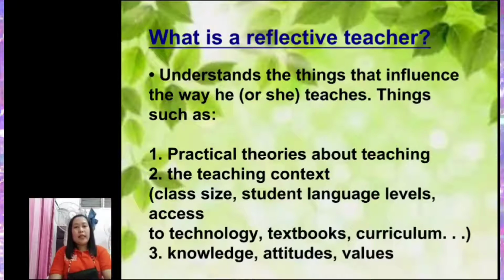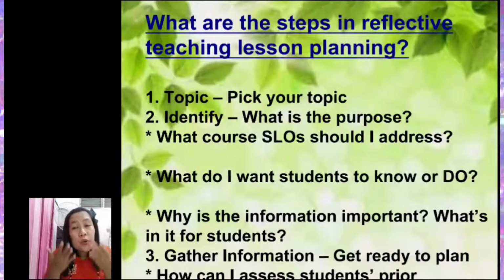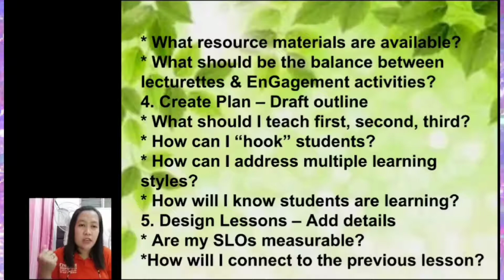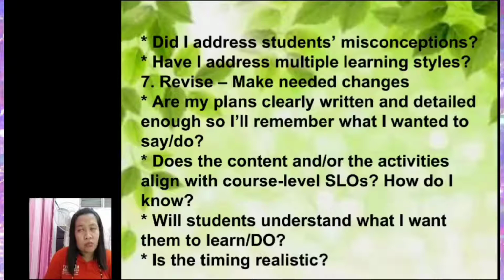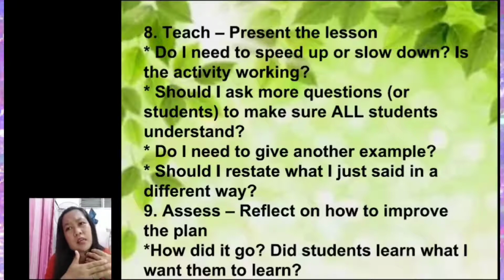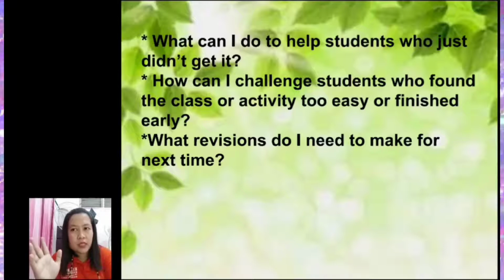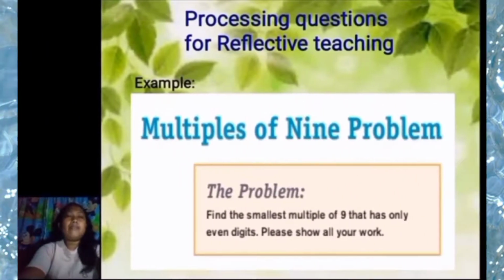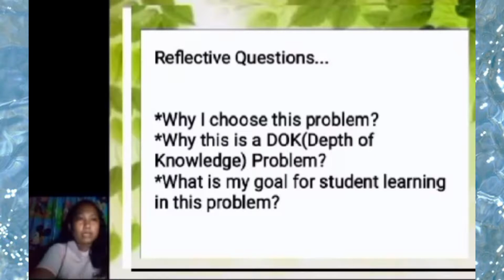Principles & Strategies of Teaching Math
Reflective Teaching